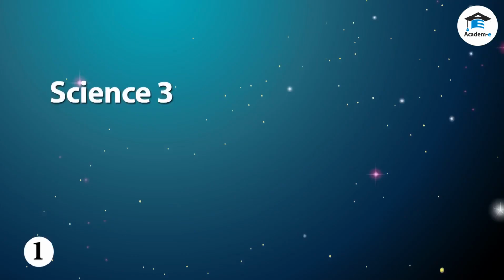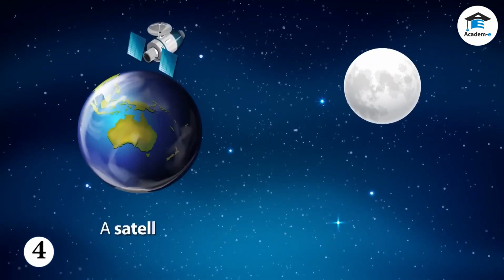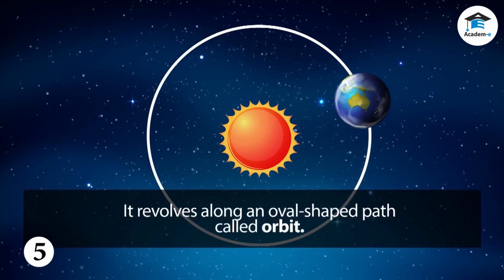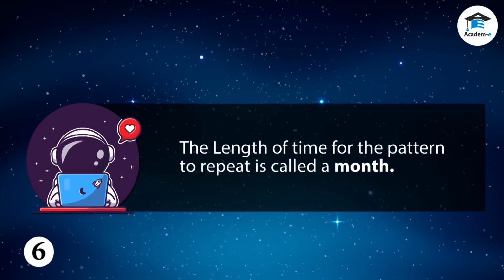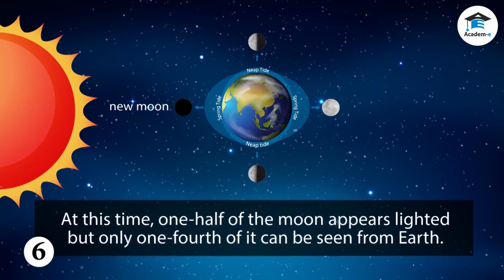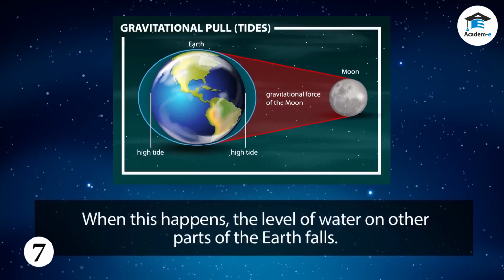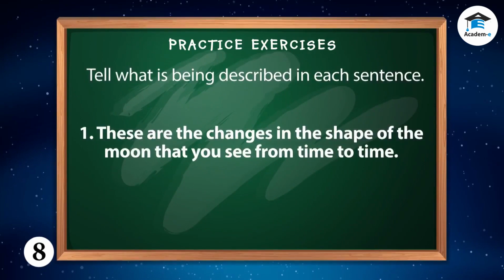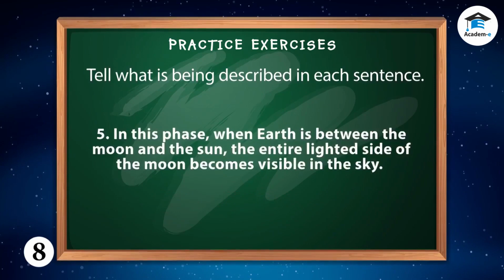SCIENCE03L29: The Moon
OBJECTIVES
 Describe the moon
 Identify the phases of the moon
 Tell the importance of the moon

LESSON PREREQUISITES
None

LESSON PROPER

The moon is the Earth’s only natural satellite. A satellite is an object in space that orbits or revolves around a bigger space object. The moon is the brightest object that can be seen in the night sky. However, it does not have its own light. Moonlight is actually sunlight that is reflected by the moon.

As Earth moves around the sun in one year, the moon moves around Earth in one month. This movement is called revolution. It takes the Earth 365 1⁄4 ( three hundred sixty-five and one-fourth ) days or one year to go around the sun. It revolves along an oval- shaped path called orbit.

Simultaneously, both the moon and Earth move around their own axes. This movement is called rotation. It takes 24 hours for Earth to complete one rotation in its axis. The moon spins on its axis at exactly the same time it takes to orbit the Earth. Thus, the same side of the moon always faces the Earth.

The changes in the shape of the moon that you see from time to time are called phases of the moon. The moon goes through all its phases every 29.5 or 29 1⁄2 ( twenty- nine and one-half ) days. The length of time for the pattern to repeat is called a month. The appearance or phases of the moon changes within a month. This change in phase is due
to the different shadows that the sun casts on the moon as it moves around the Earth. Its appearance depends on its position in relation to the sun and Earth.

When the moon is between the sun and Earth, the side of the moon facing Earth is in darkness. The moon is not seen in the sky. This phase is called the new moon.

The moon travels continuously around Earth. After it reaches a quarter of its way around Earth, it will have a new appearance. At this time, one-half of the moon appears lighted but only one-fourth of it can be seen from Earth. This is called the first quarter phase.

When Earth is between the moon and the sun, the entire lighted side of the moon becomes visible in the sky. This phase is called the full moon.

After two weeks of continuous movement around Earth, the moon passes the last quarter phase, and then, it goes back to the new moon phase.

The position of the moon as it travels around Earth affects the level of water in seas and oceans. The moon’s gravity causes the water level to rise on some parts of the Earth. When this happens, the level of water on other parts of the Earth falls. The rising and falling of the level of water on Earth are called tides. These changes in water level may be experienced several times within a day. Tides affect the activities of people in coastal
areas. At times, when the water level is high, fisherfolks go out to fish. At times, when the water level is low, they repair damaged fish pens. Navigators also prefer to sail during high tide.